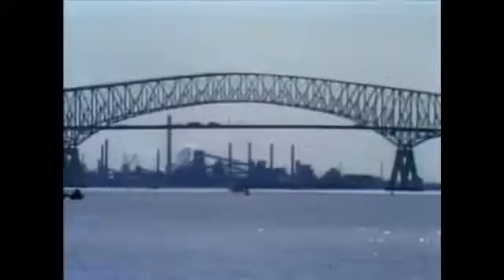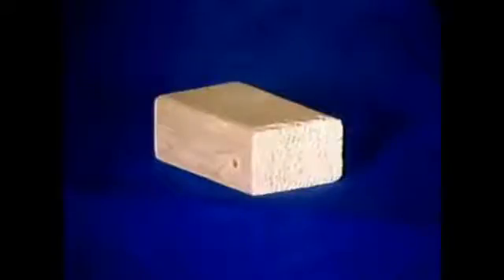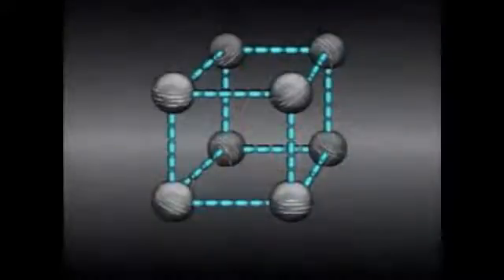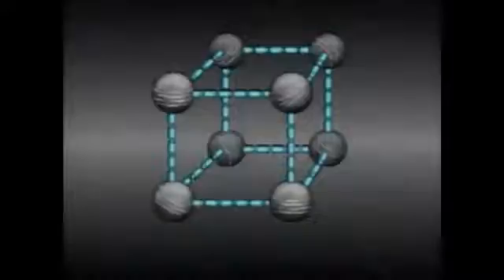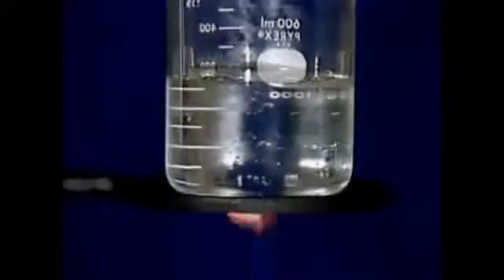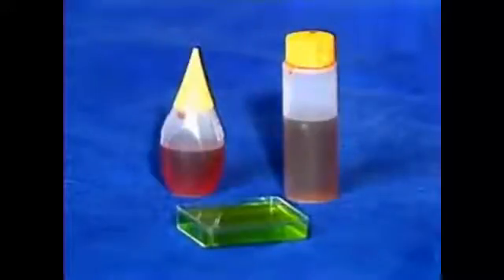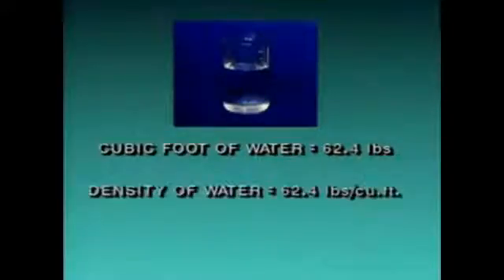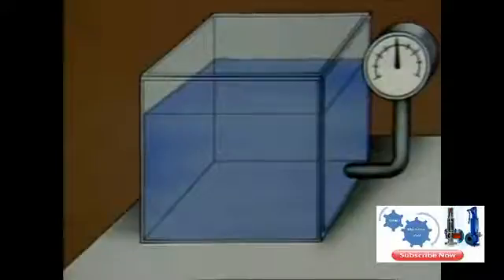Solids and Liquids 8-12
Solids and Liquids